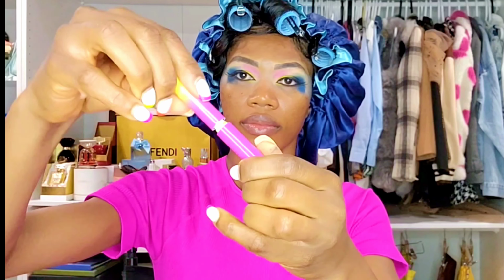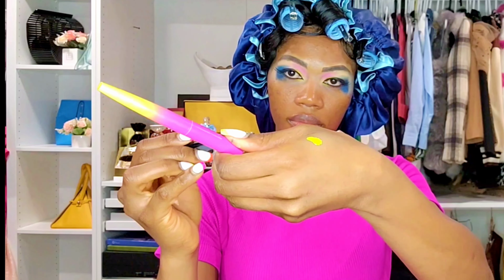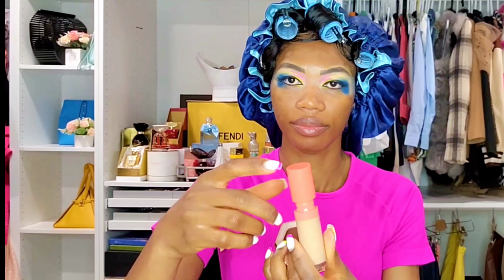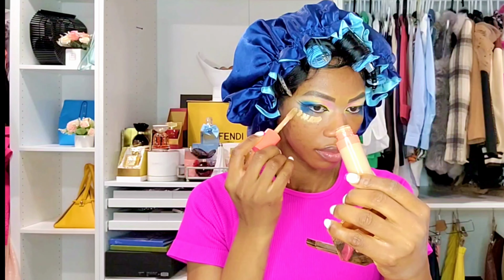*NEW* Juvia's Place CULTURE 2 Palette Makeup Tutorial | GRWM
GRWM Juvia's Place CULTURE 2 Palette | Makeup Tutorial
Today, we are exploring the latest palette from Julia’s place; the culture palette 2.
Item Featured
Eye primer

00:00 Introduction
00:34 Tutorial
06:05 Final look